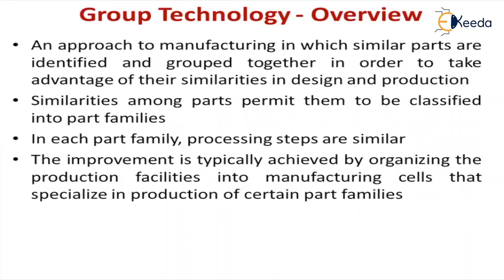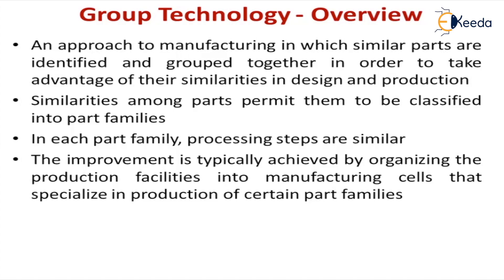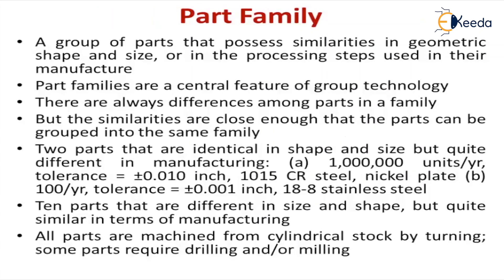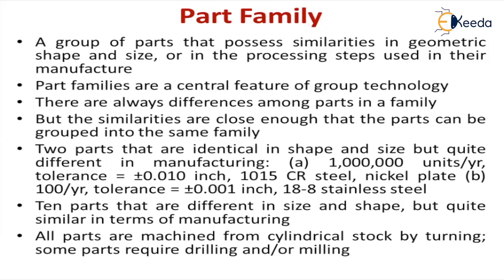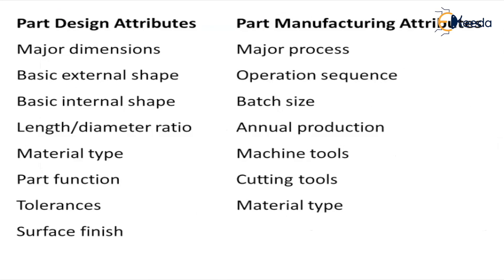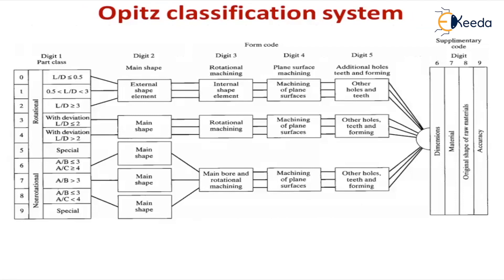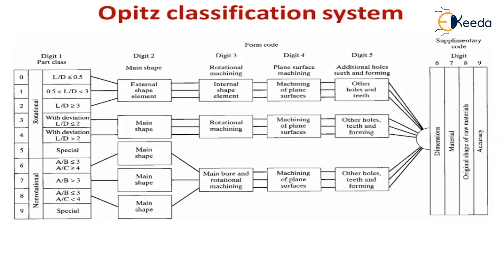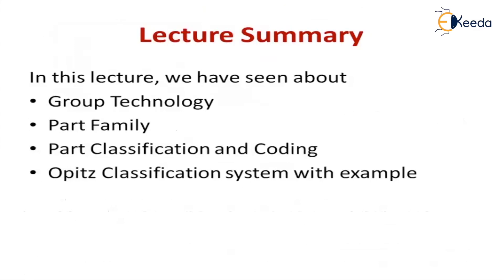Group Technology - Work System Design- Industrial Engineering and Management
Subject - Industrial Engineering and Management

Video Name - Group Technology

Chapter -Work System Design

Faculty - Prof. K. Kalidas

Happy Learning